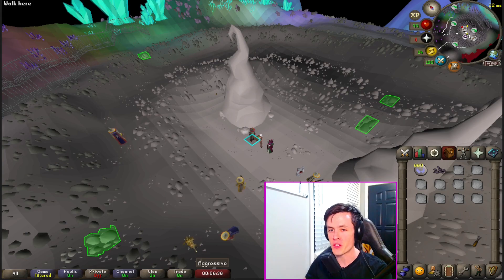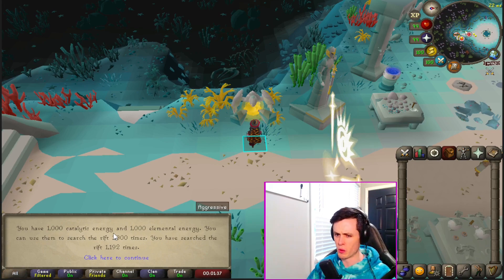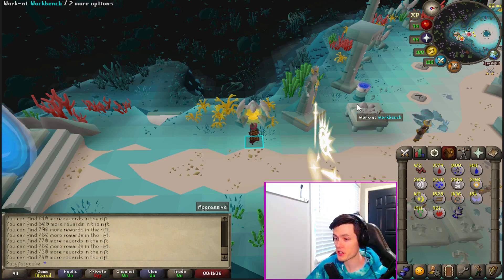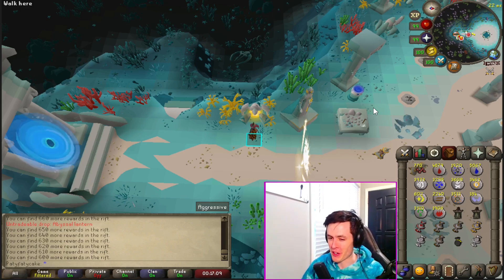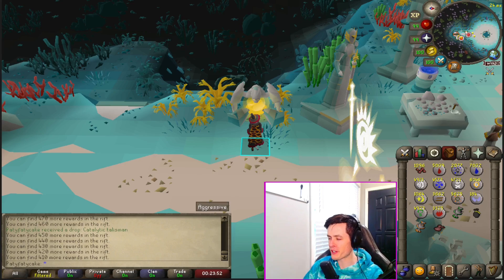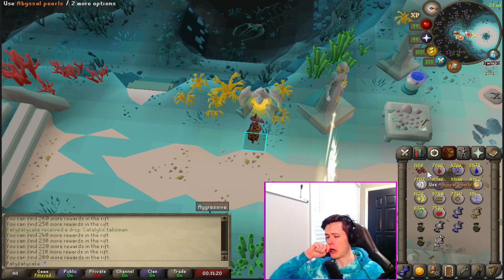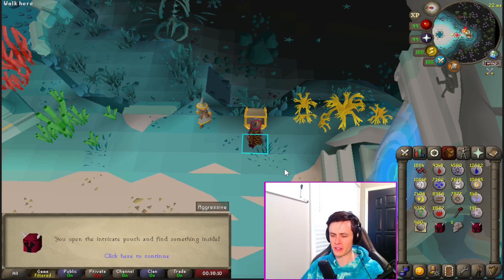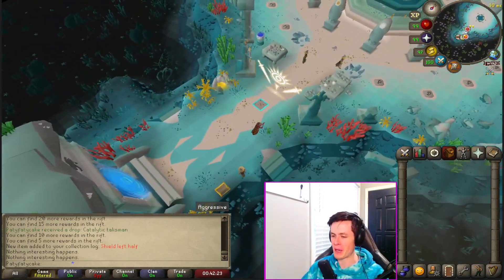Loot from 1000 Guardians of the Rift Pulls - OSRS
What's up gamers. thanks for tuning in to my most recent Oldschool runscape video. This is kind of an addendum to my OSRS road to max series. But I wanted to milk the hundreds of hours of Runecrafting I did for an additional video. Because I deserve it!

I am 2600 Abyssal Pearls short of green logging the Guardian of the Rift Minigame. In this video I will be doing 1000 searches at the guardians of the rift in Oldschool Runscape.